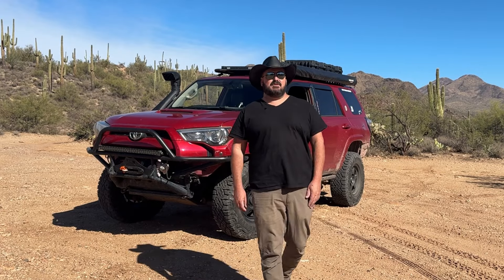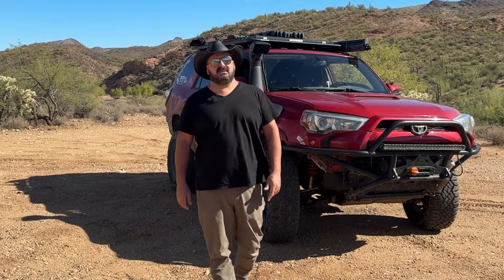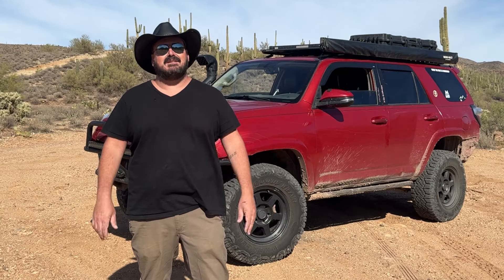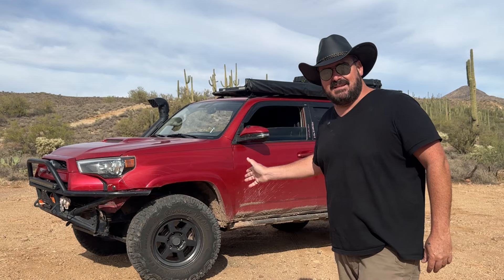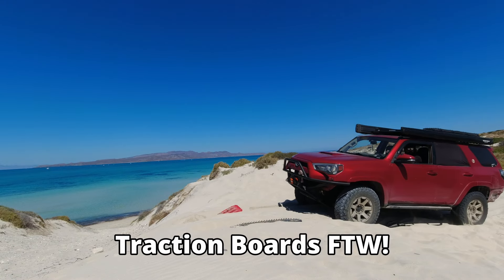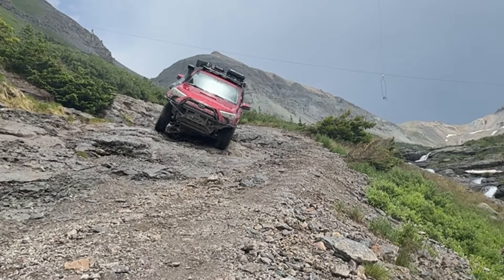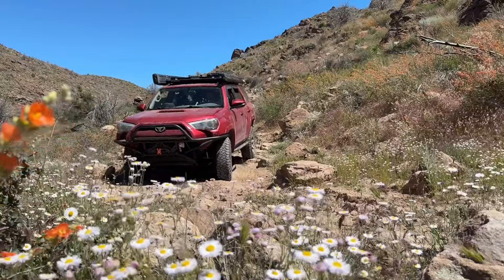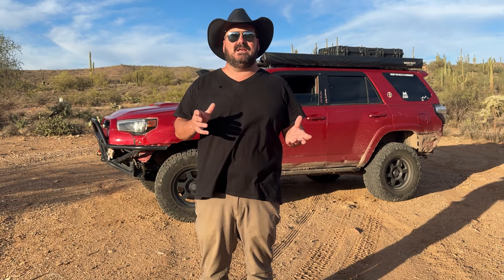Toyo Open Country RT Trail - 20k Miles of HARD use honest review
When I got the opportunity to try the Toyo Open Country RT Trail hybrid, aggressive all-terrain tire I was really excited as the Toyo Open Country MT is my favorite tire for off-roading to date. As you see in this review I was less than satisfied with these tires and ended up having to cut the test short at only 20k miles of use. I have real concerns about the strength and reliability of these tires and therefore will not be recommending them for use on a rig used heavily off-road

𝐒𝐮𝐩𝐩𝐨𝐫𝐭𝐢𝐧𝐠 𝐏𝐚𝐫𝐭𝐧𝐞𝐫𝐬
RhinoRack

Make a donation to the Beer, Food, Fuel, Fun Fund by using these links!

iPad Mini for Navigation & Entertainment
Tablet Mount on Dash
Tablet Stand In Back

𝐂𝐚𝐦𝐞𝐫𝐚 𝐆𝐞𝐚𝐫
iPhone 15
DJI Osmo Action Cam
DJI Mini 2 Drone
Wireless Mic

𝐒𝐥𝐞𝐞𝐩𝐢𝐧𝐠 & 𝐇𝐨𝐮𝐬𝐢𝐧𝐠
My Current Favorite Tent Gazelle T4 Overland Tent
Fovirte Basic Sleep Pad
Favorite Air/Foam Mattress / Sleep Pad
Favorite Tri Fold Memory Foam Matress
Favorite Travel Pillow
2nd Favorite Cheaper Travel Pillow
Heavy Duty Camp Chair
Mr Buddy Portable Heater

𝐂𝐨𝐨𝐤𝐢𝐧𝐠 / 𝐊𝐢𝐭𝐜𝐡𝐞𝐧
My Favorite Stove
My Fridge
Propane Tank
My Favorite Water Jug
Water Faucet I Use
Favorite Cast Iron
My Favorite Coffee Brewing Solution
My Favorite Percolator
My Favorite Cooking Pot Set

𝐓𝐨𝐨𝐥𝐬 & 𝐑𝐞𝐜𝐨𝐯𝐞𝐫𝐲
Bottle Jack Buddy
Favorite Folding Tree Saw
My Axe
My Winch
Best Tire plug kit

𝐎𝐭𝐡𝐞𝐫 𝐒𝐭𝐮𝐟𝐟
My Favorite Power Solution
My Favorite Camp Toy
Rechargeable Headlamps
Good Cargo Box
Pop Up Fire Pit
Head Net I Use